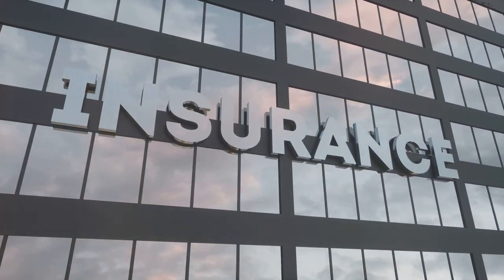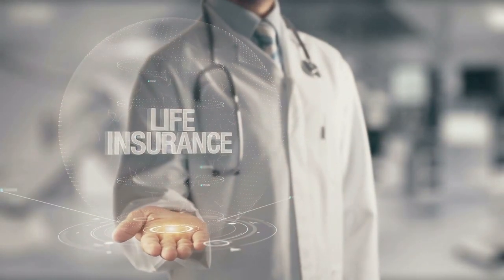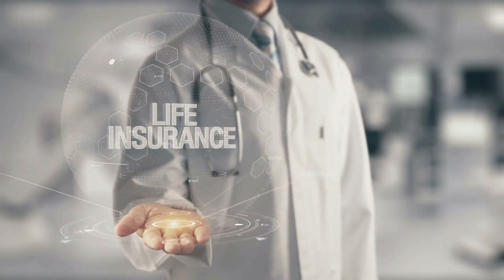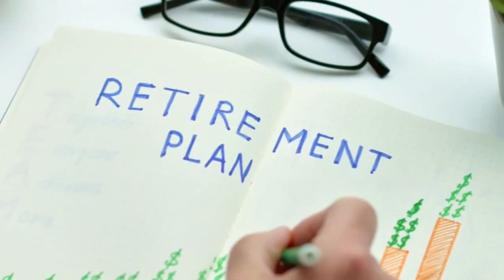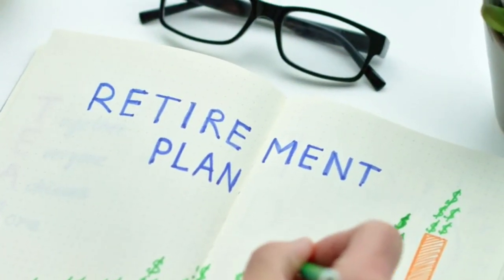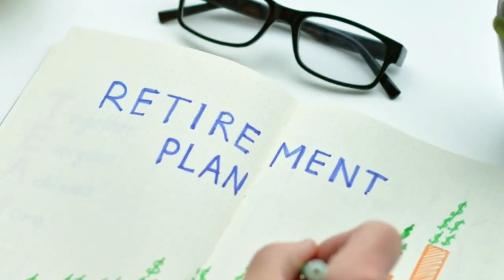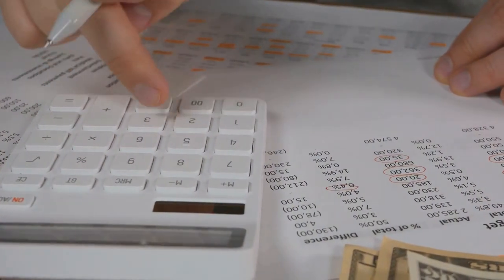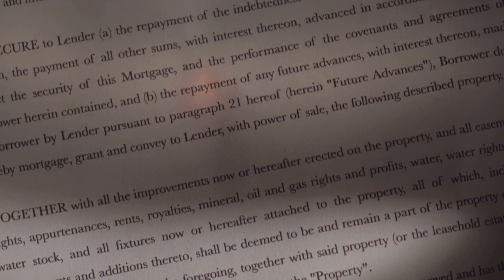How Much Life Insurance Do You Really Need?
Determining the right amount of life insurance can be challenging, but it's crucial to ensure your loved ones are financially secure. In this video, we guide you through the essential steps to figure out How Much Life Insurance You Really Need. We cover:

💡 Why Life Insurance Matters: A quick overview of the importance of life insurance in protecting your family’s future.
📊 Key Factors to Consider: Explore the main factors like income, debts, living expenses, and future goals that influence your coverage needs.
🛠️ How to Calculate Your Coverage: Practical methods to estimate the ideal amount of life insurance for your situation.
👶 Planning for Your Family's Future: Learn how to ensure your coverage grows with your family’s needs over time.
🚫 Common Mistakes to Avoid: Tips to prevent underinsuring or over insuring, ensuring you get the right balance.
🤝 Expert Advice: Insights from insurance professionals on tailoring a life insurance plan that fits your unique circumstances.

Don’t leave your family’s future to chance. This video will help you make an informed decision about how much life insurance you need to keep them secure.